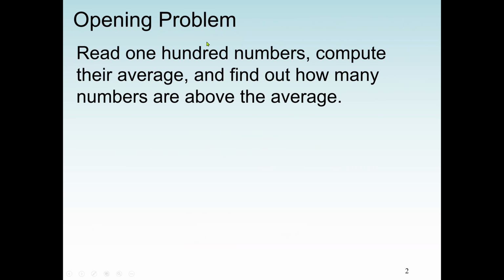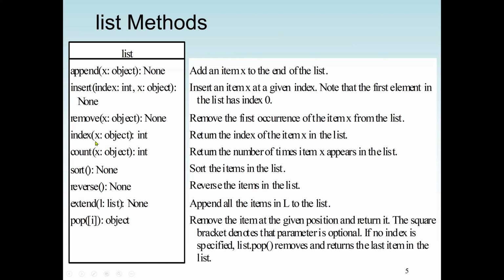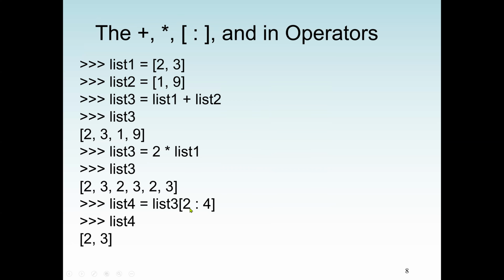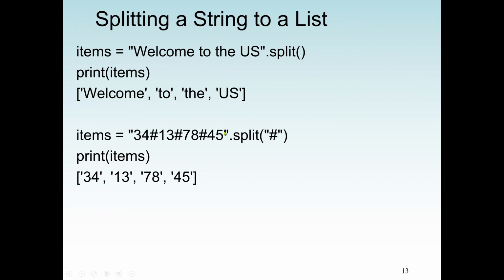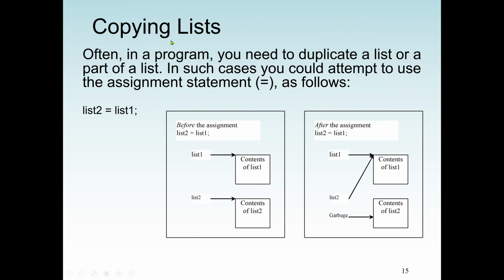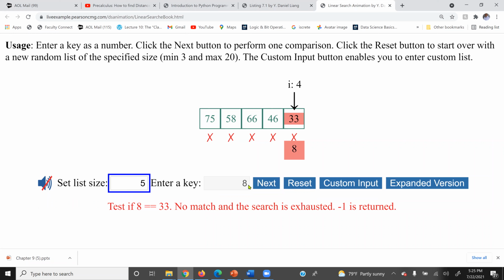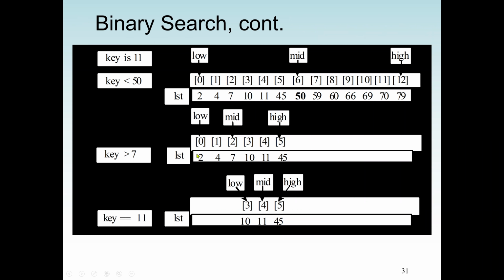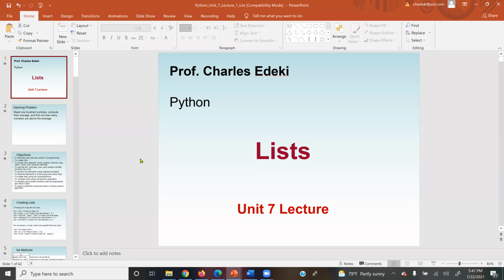Python List: Linear and Binary Search Algorithm and Python Code: Selection Sort Python Code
To describe why lists are useful in programming
To create lists
To invoke list’s append, insert, extend, remove, pop, index, count, sort, reverse methods
To use the len, min/max, sum, and random.shuffle functions for a list
To access list elements using indexed variables
To traverse elements in a list using a for-each loop
To create lists using list comprehension
To compare lists using comparison operators
To develop and invoke functions with list arguments and return value
To search elements using the linear or binary search algorithm.